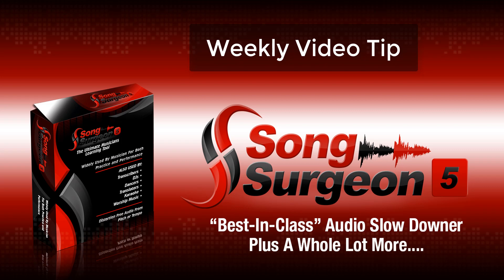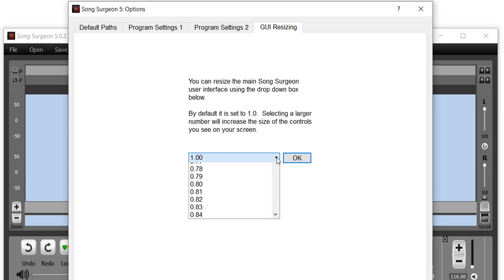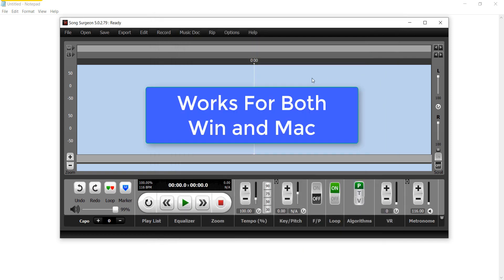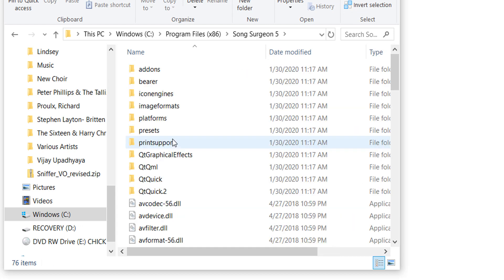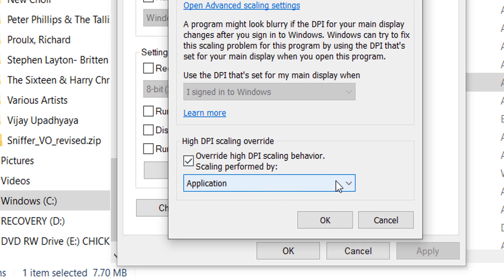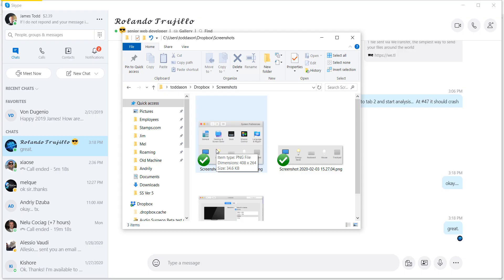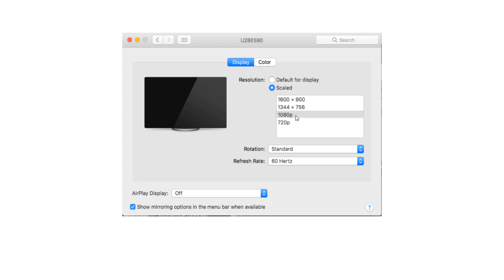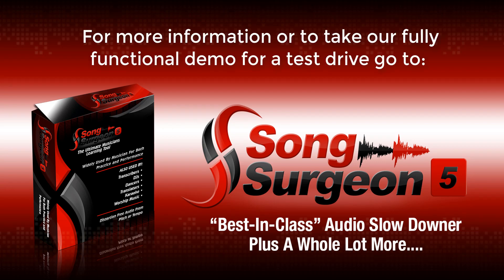Song Surgeon Weekly Tip: Adjustments to Accommodate High Res Monitors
This weekly video tip ]] provides tips for how to adjust the Song Surgeon UI for use on high res monitors, where the UI display and components may appear small.